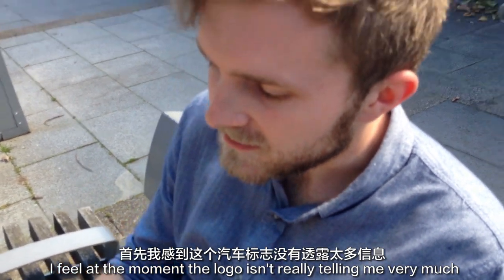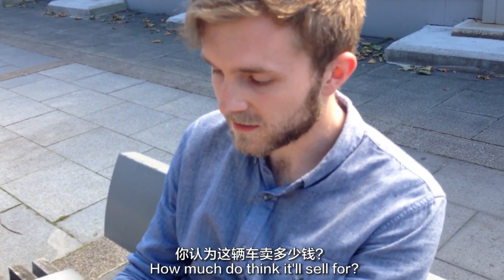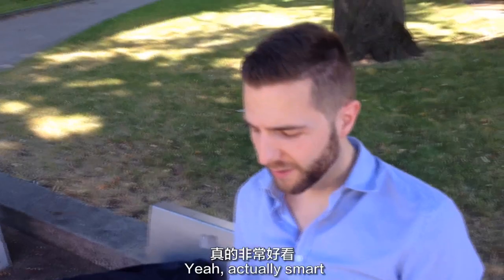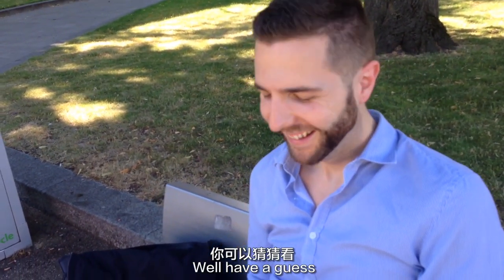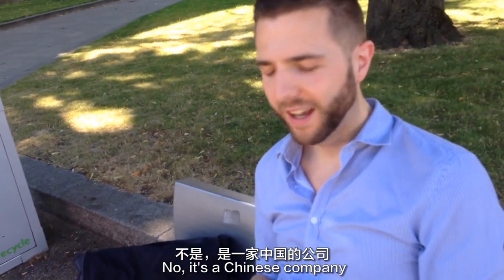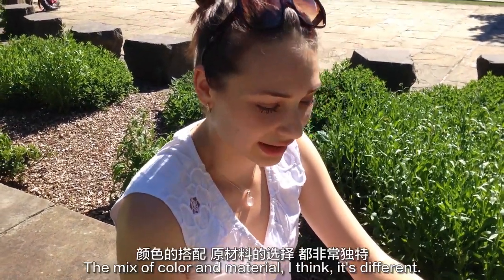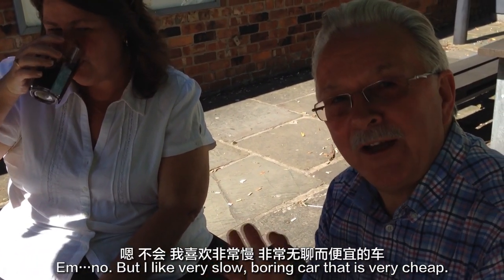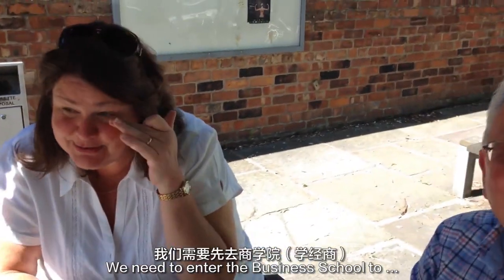Amazing when they saw a chinese EV car called youxia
we interview a few people in UK. let them saw the pics of Youxia's new car. the video shows what they feel when they saw the car.